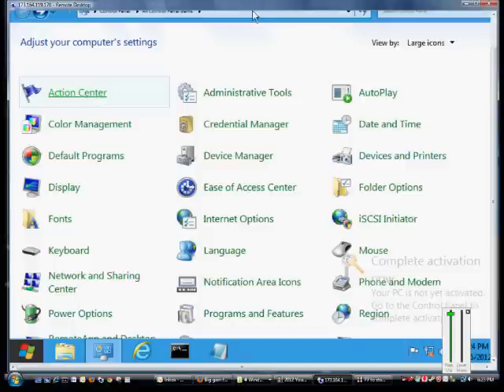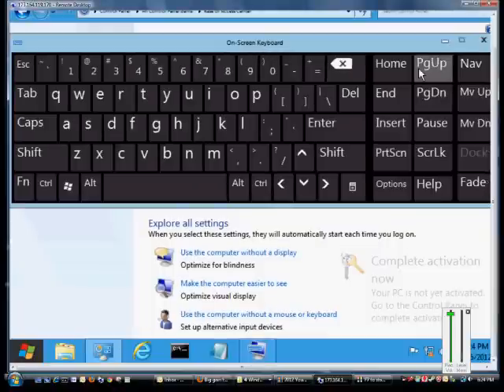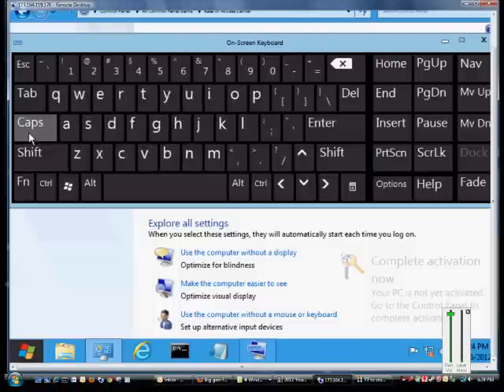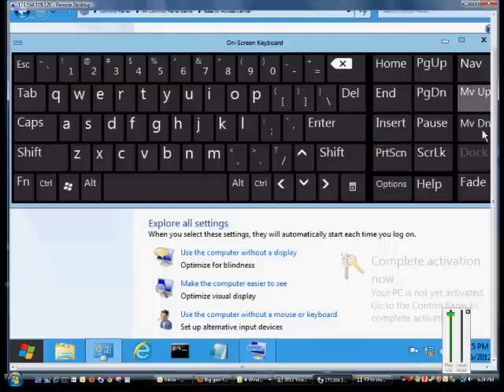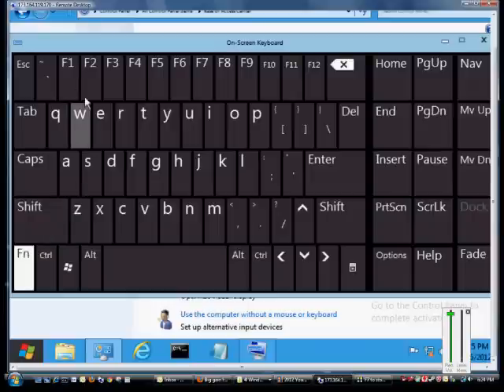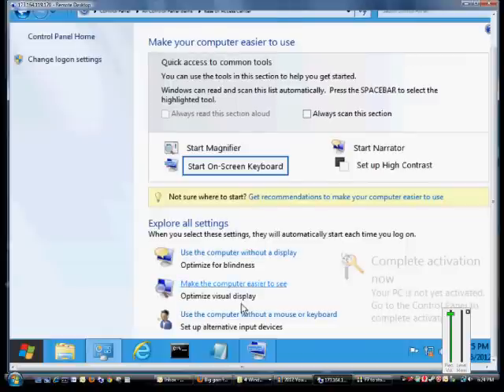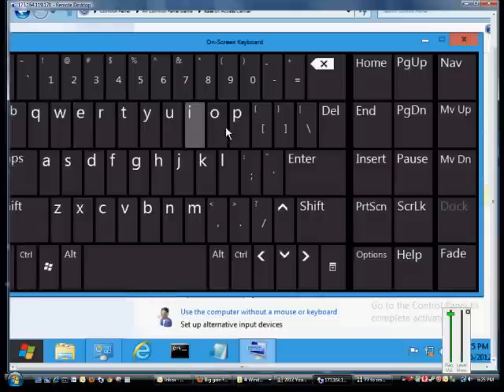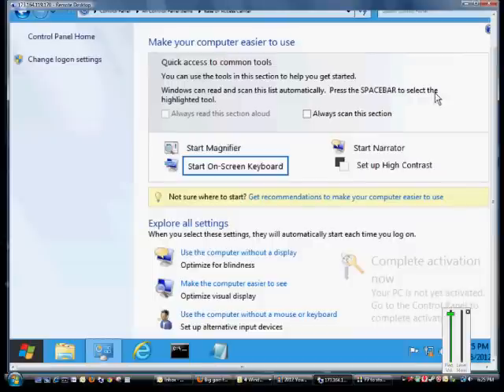How to turn on the on screen keyboard in Windows Server 2012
Author and talk show host Robert McMillen explains how to turn on the on screen keyboard in Windows Server 2012.